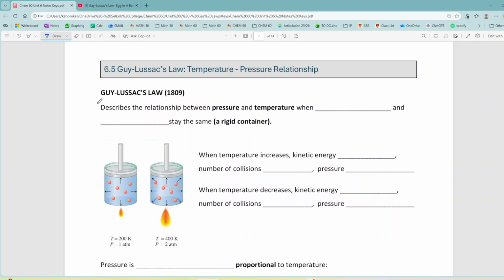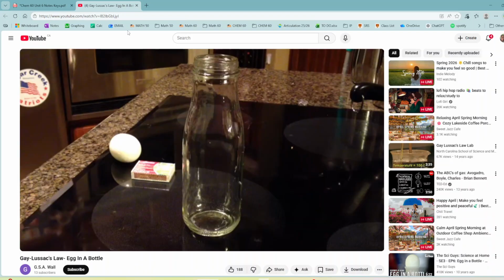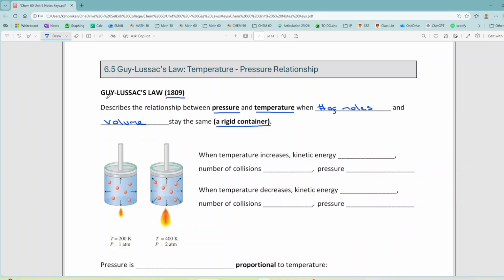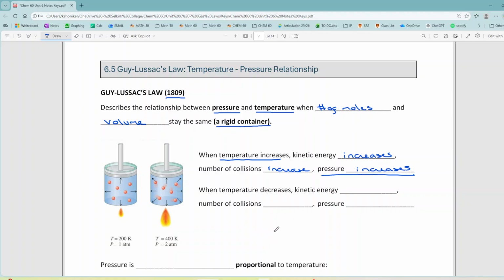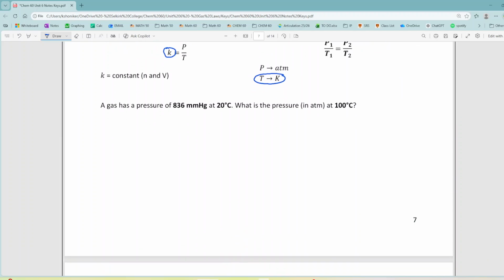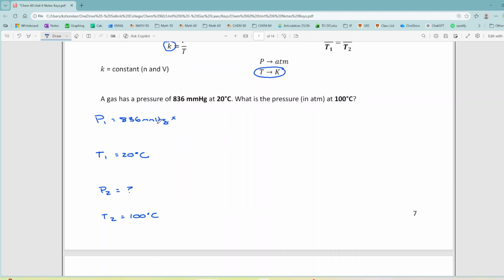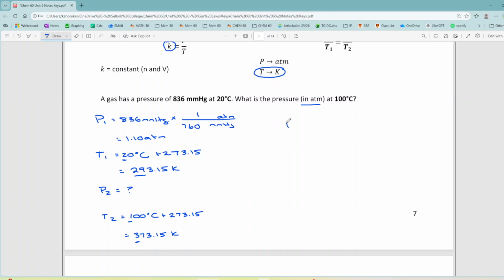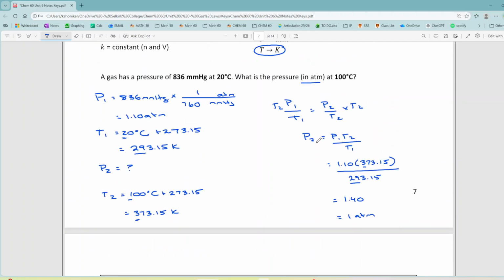6.5 Guy Lussac’s Law Temperature Pressure Relationship